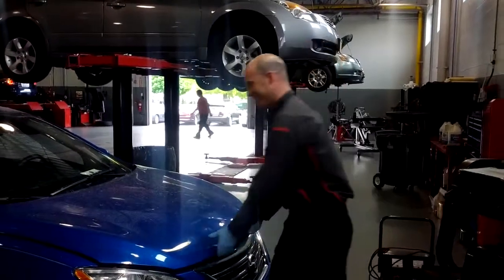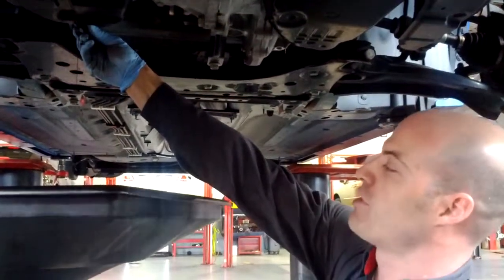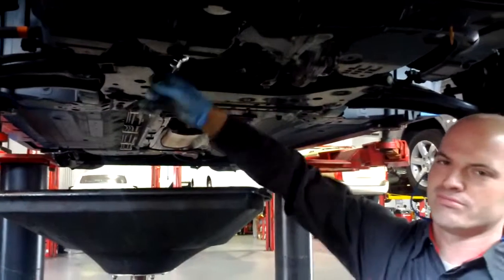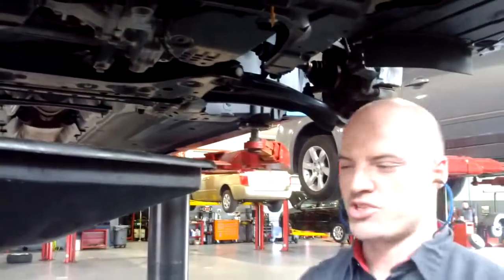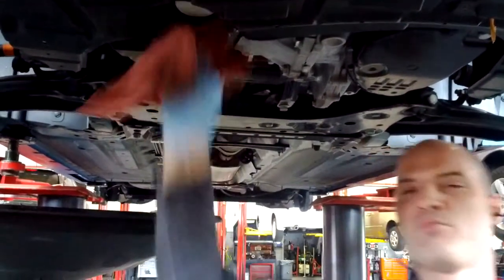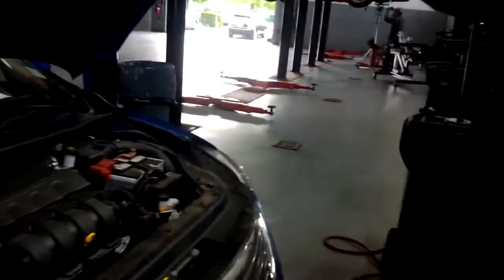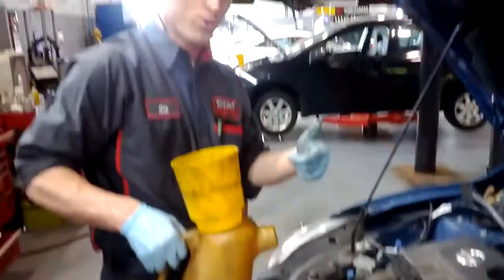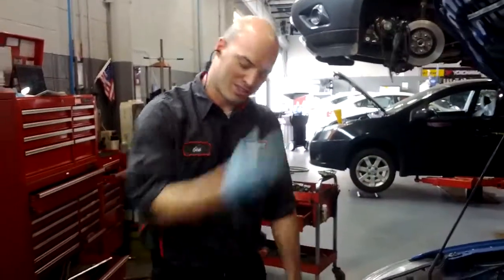Changing Oil Basics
Oil Change basics.  Video I made for my brother who bought his first car.  Procedure is basically the same for any car whether it uses synthetic or has a canister filter up top.